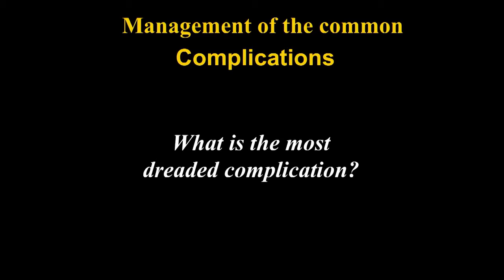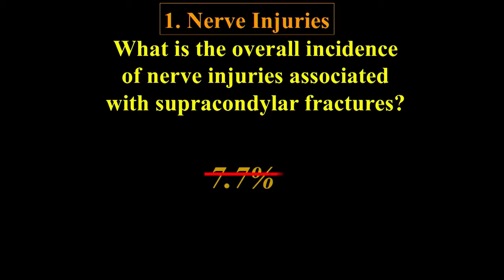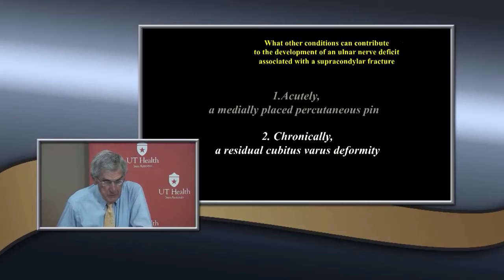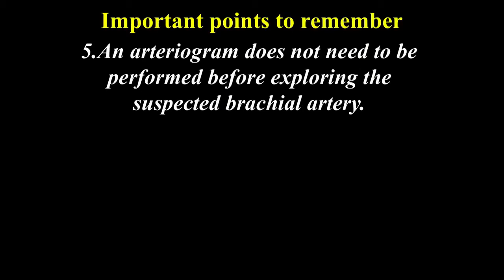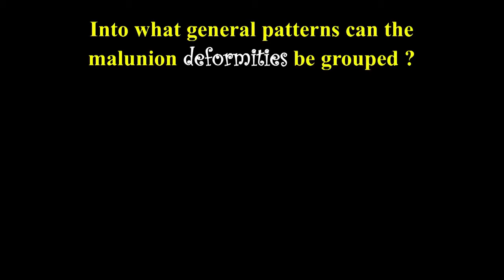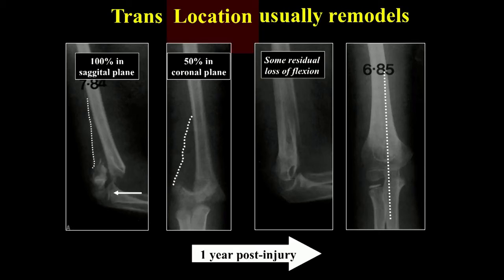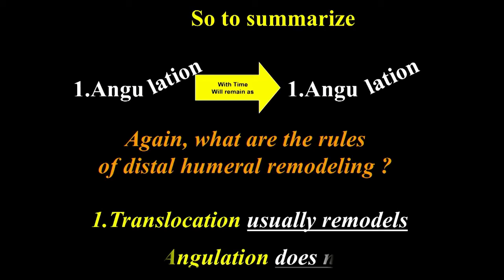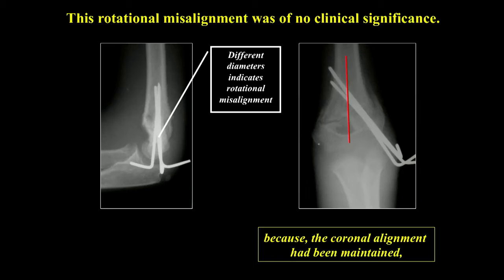Supracondylar Fractures: Complications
By Dr. Kaye Wilkins.  A deeper look into the complications that can arise with supracondylar fractures.